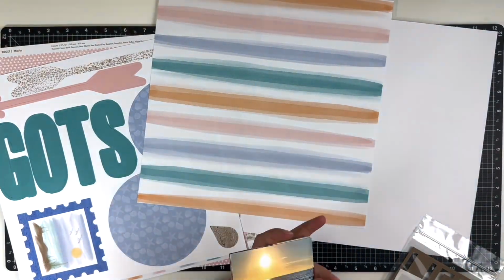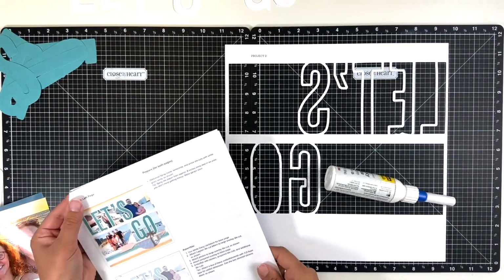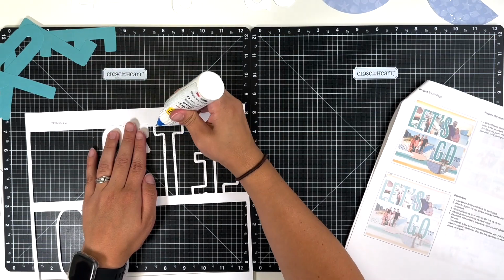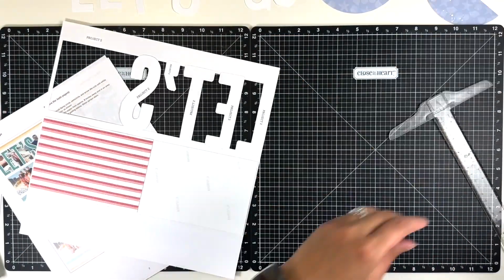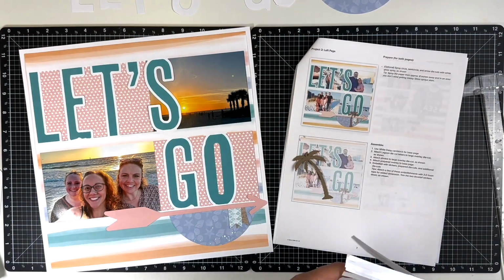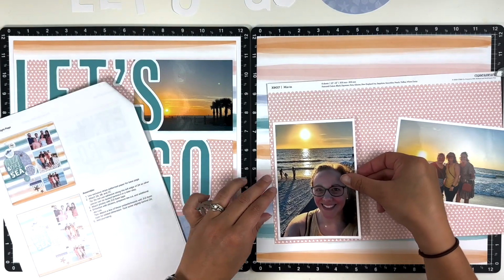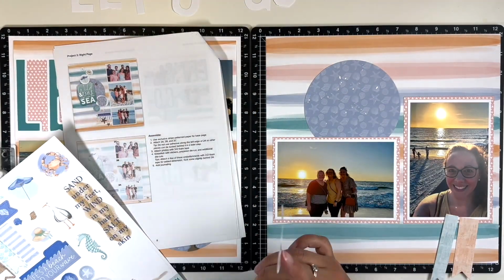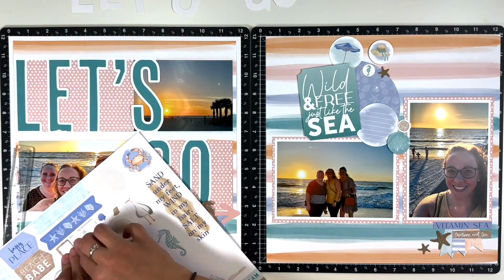Two Page Scrapbook Layout Process Video BRAND NEW Cape Cod Scrapbooking Workshop from CTMH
This is a two page layout using the BRAND NEW Cape Cod scrapbooking workshop from Close To My Heart. I hope you enjoyed this video and found some crafting inspiration!